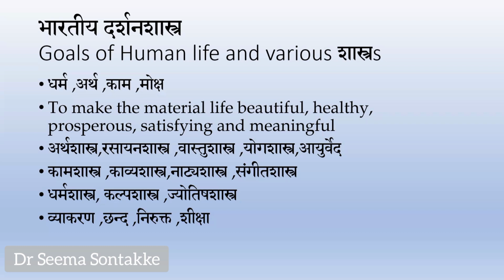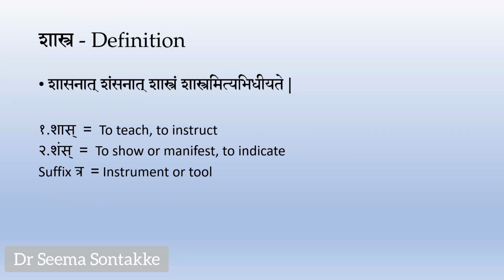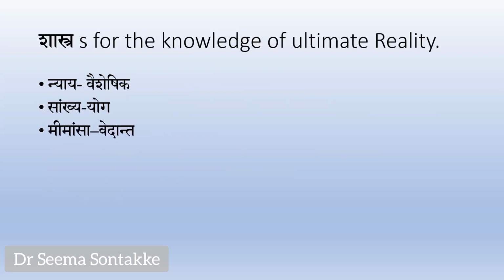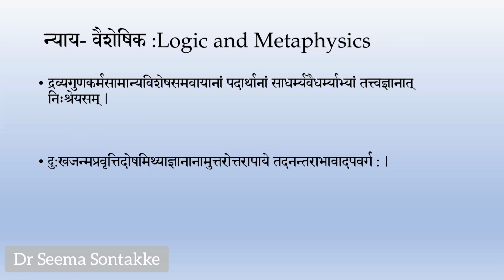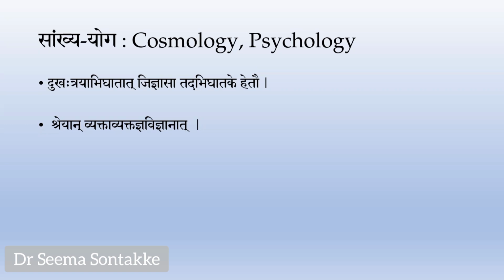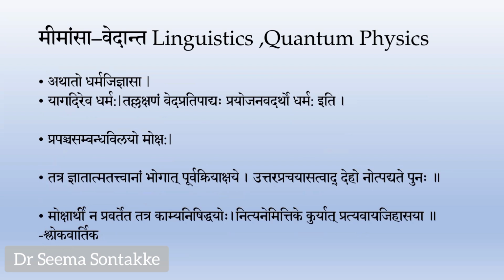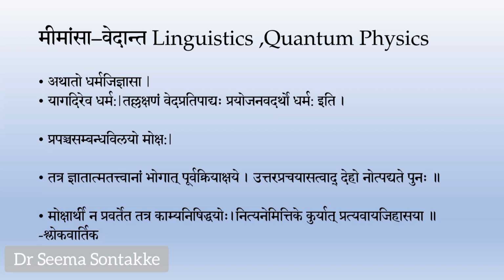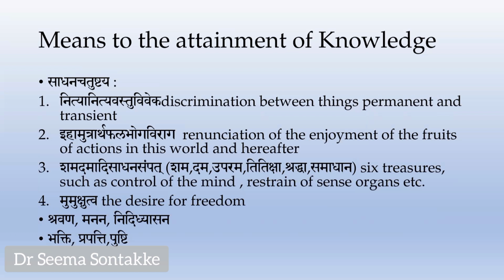Lecture # 28: Bharatiya Darshana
Featured scholar : Dr Seema Sontakke

"Bharatiya Darshana means the Indian Philosophy. The word Darshana is derived from the Sanskrit root, दृश् – पश्य्, which means to see. Another very familiar meaning of the word दर्शन is to get a glance of the deity. So the meaning revolves around the idea of vision and it can be taken a step further to mean point of view or perspective.
The Indian philosophical thought finds its roots in the Rigvedic hymns on creation like the Nasadiya Sukta, Purusha Sukta etc. These thoughts evolved and became concrete with time.
The Indian Philosophy is an umbrella term which encompasses different schools of thought. The idea about आत्मा, परमात्मा and जगत् makes them different from each other. These schools are divided into आस्तिक and नास्तिक means the ones that believe in the authority of the Vedas and the ones who don’t, respectively. But, all of them coexist enriching the Indian thought."